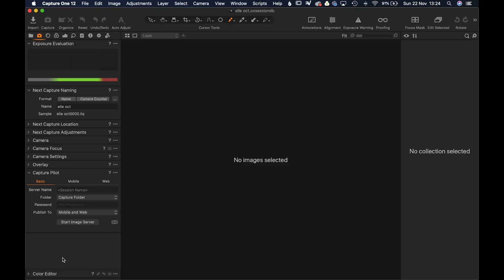Remote Client Photography Set Up + Sign Off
In the current climate, a lot of us are working remotely from our clients, this throws a few hurdles in there for sign off. I have come up with a system that we have been using from March with a mixture of Capture One, Capture Pilot, and Zoom.

as well as an instagram page group as well as an instagram

Canon 5ds

Canon 5dsr